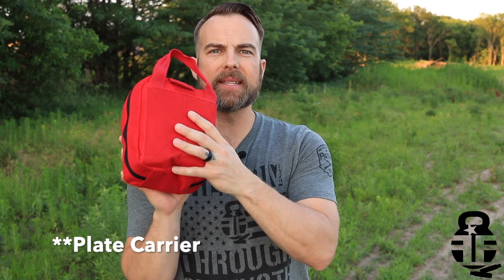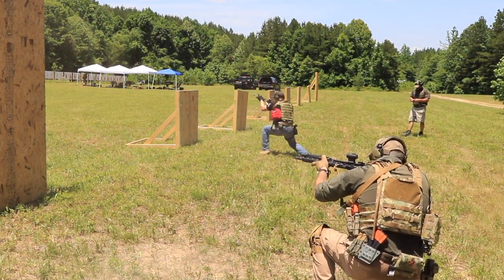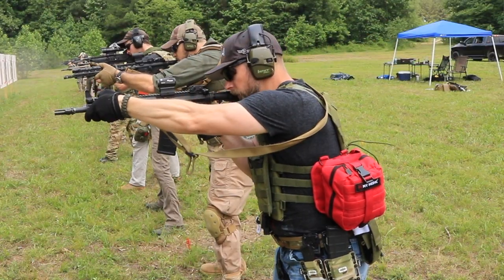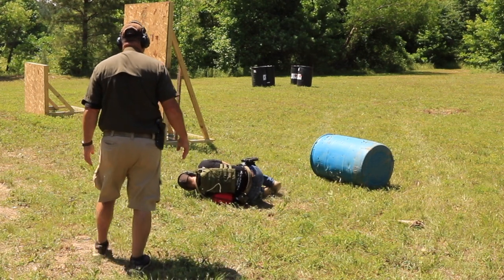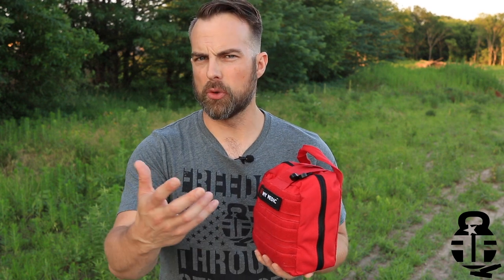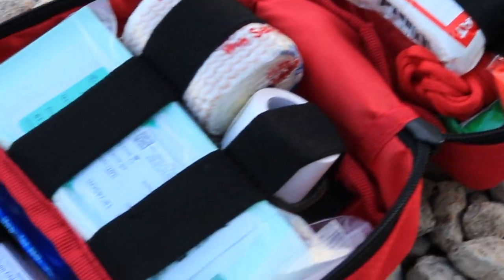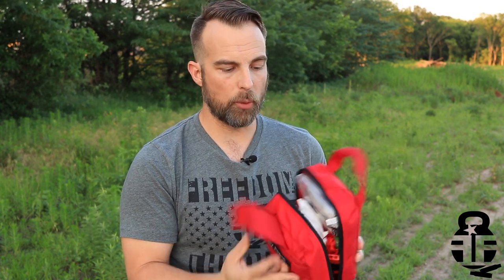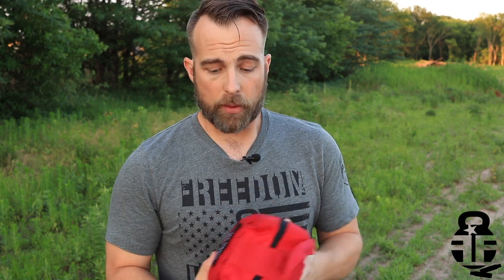What Medical Gear Do You Have? MyMedic MyFAK